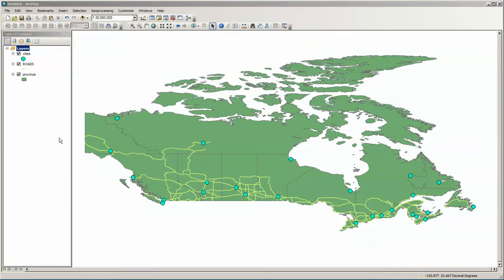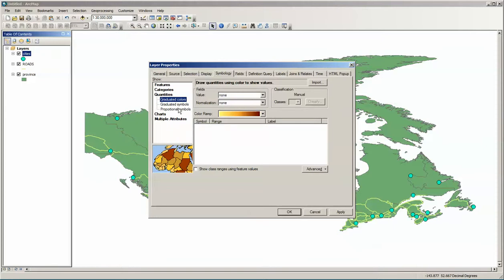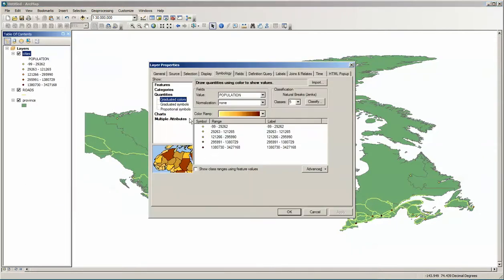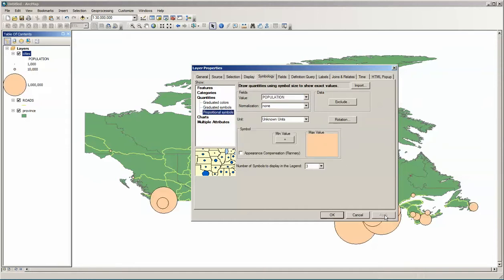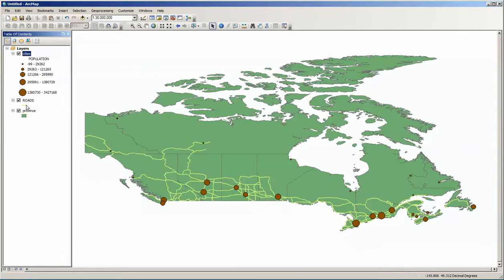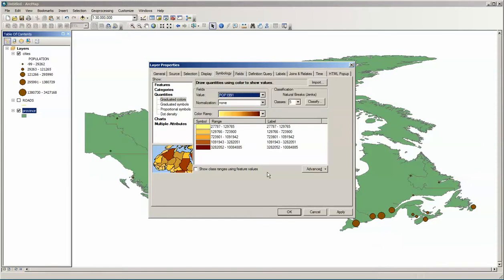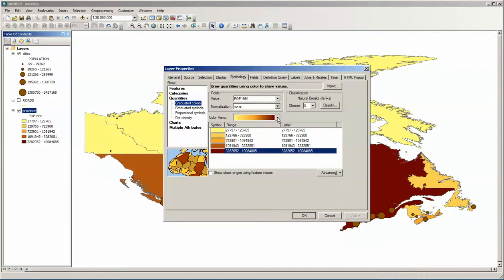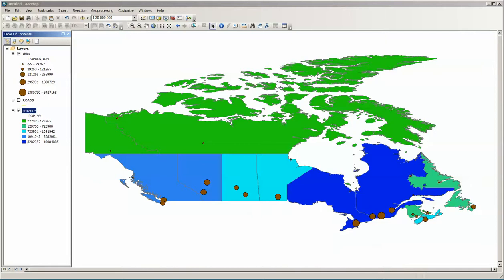Representing Data Basics